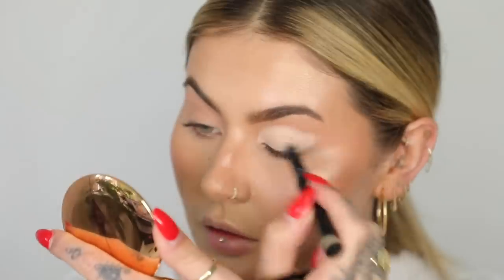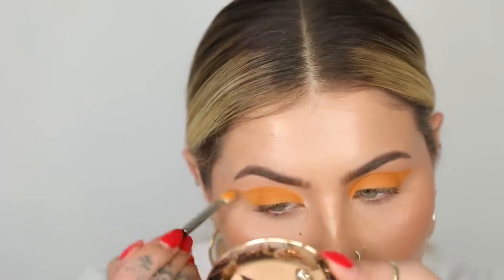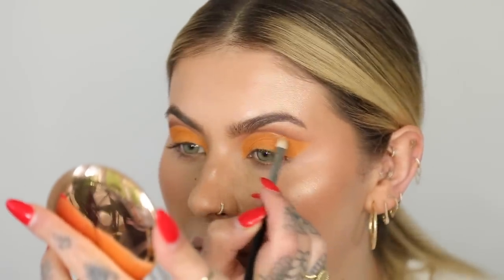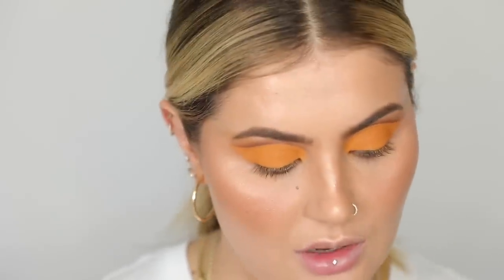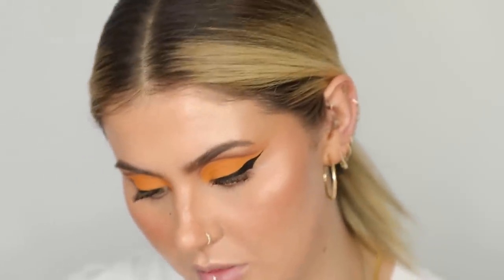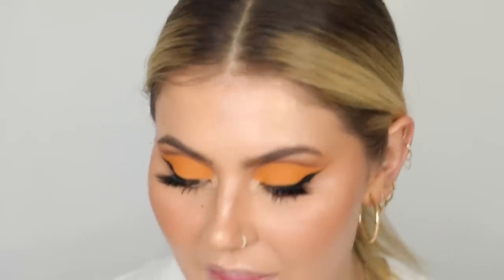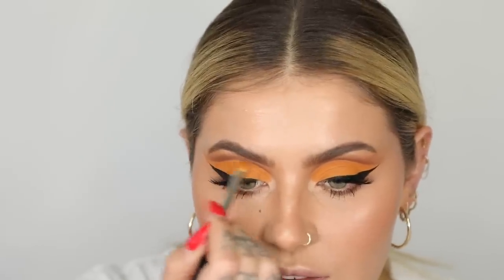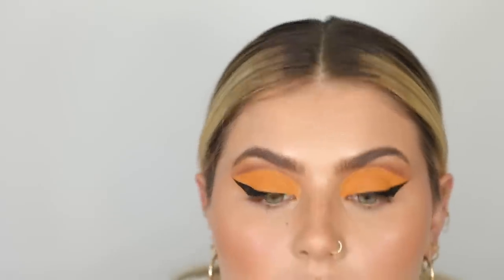SUMMER GRUNGE MAKEUP TUTORIAL | JAMIE GENEVIEVE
Hey guys! Throwing it back to the good ol' full face of glam with this 70's, grungy toned goodness. Hope you love it, J x

PRODUCTS:
Kevin Aucoin The Etherealist Skin Illuminating Foundation In Medium EF 06

VIEVE Modern Matte Lipstick In Treasure -

Jamie Genevieve x